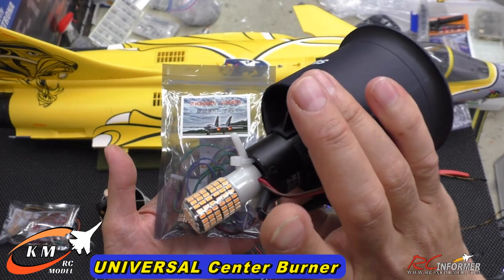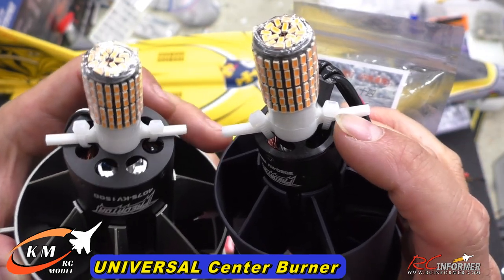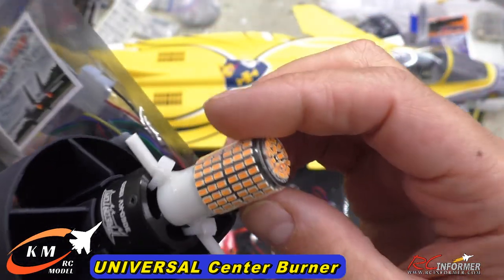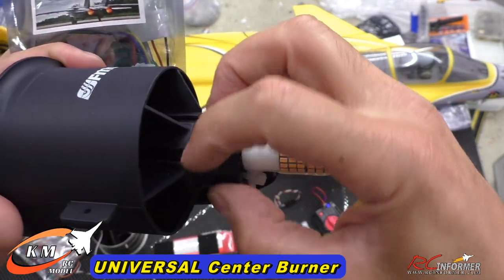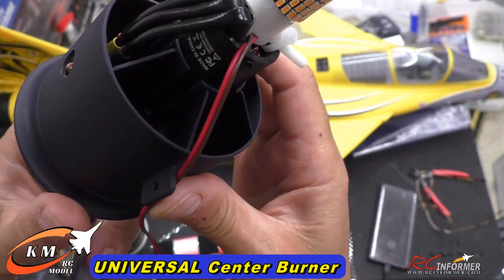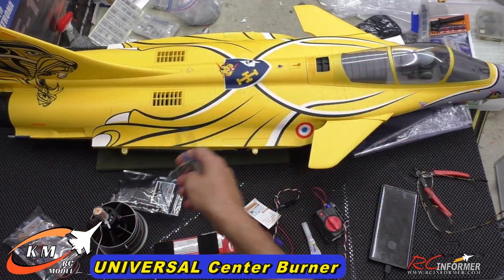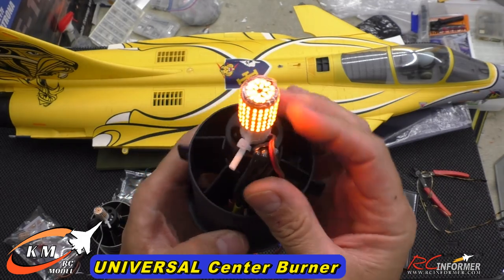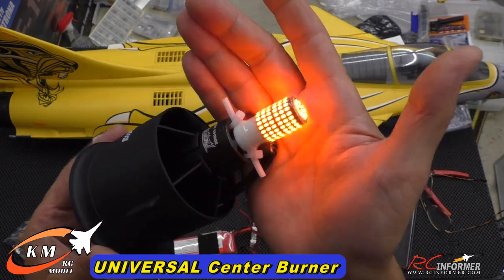KM-RC Models ***NEW*** UNIVERSAL Center Burner Overview By: RCINFORMER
***Support RCINFORMER by using our links below to purchase***

FMS P-51 Racers available at the following links:
The RCINFORMER Amazon store